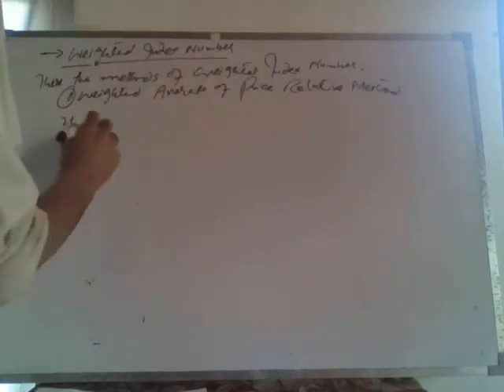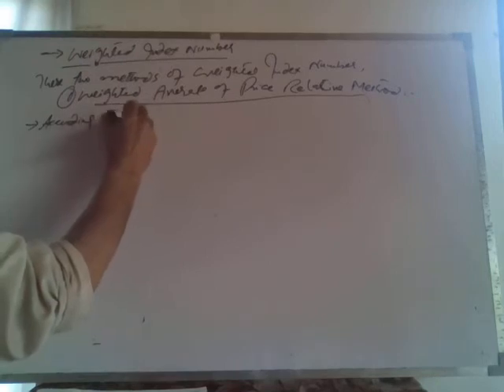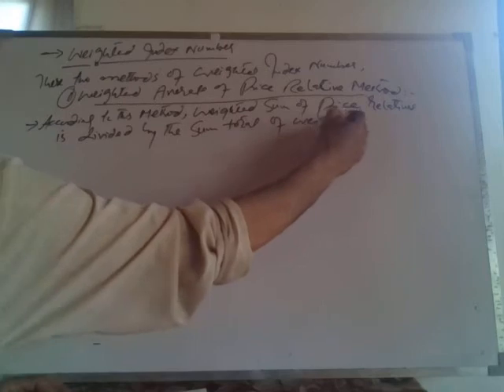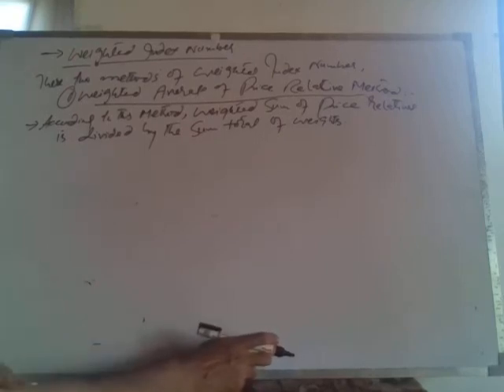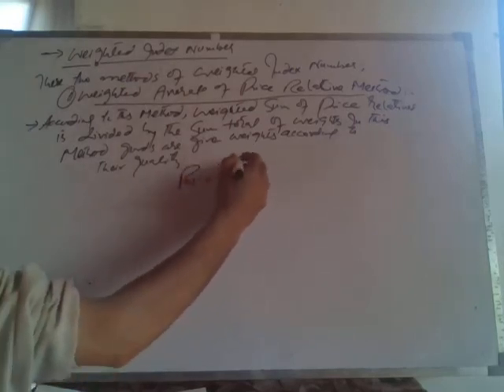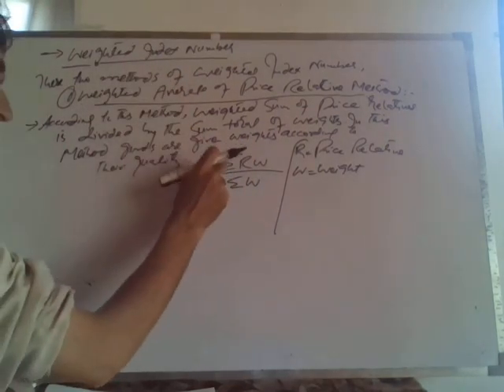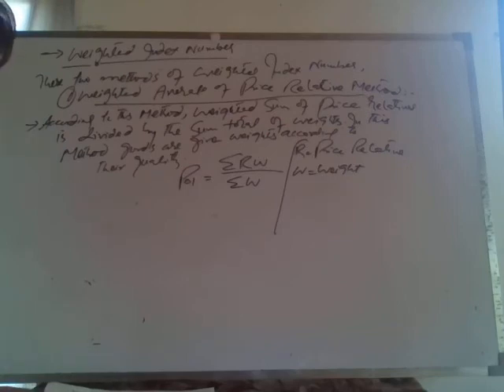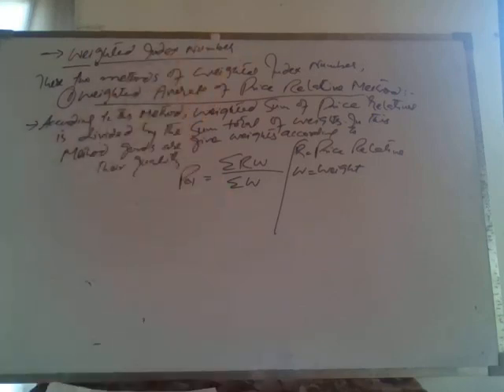Weighted Average Of Price Relative Method